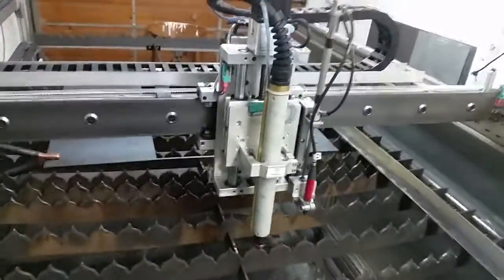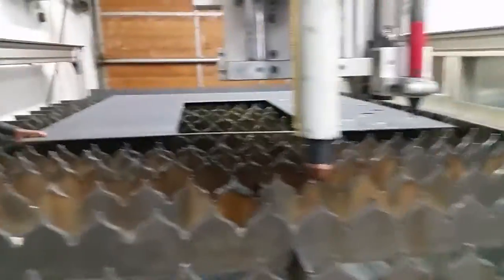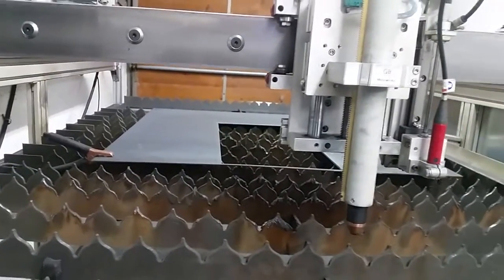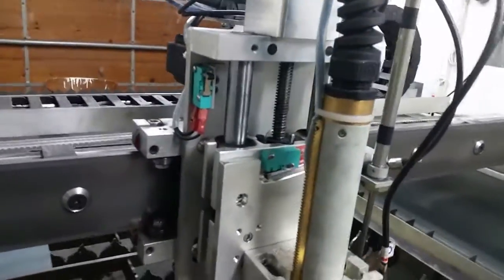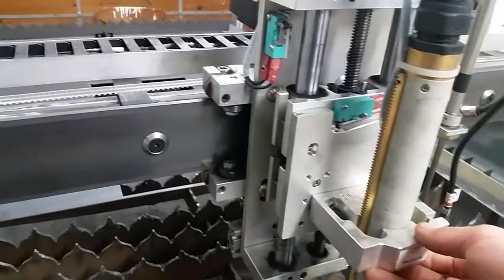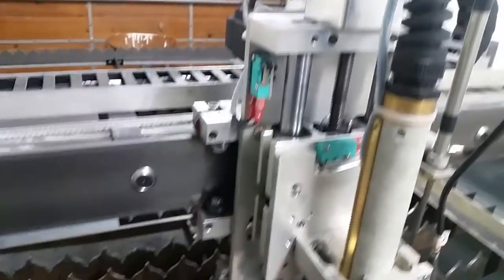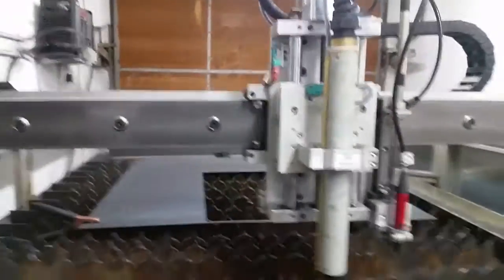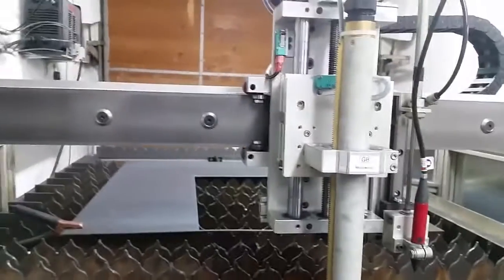CNC Plasma : Floating Head Probing Mechanism (Z axis)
Overview of torch probing or "Floating head" system from Velox CNC.